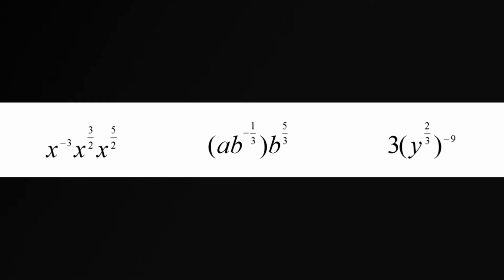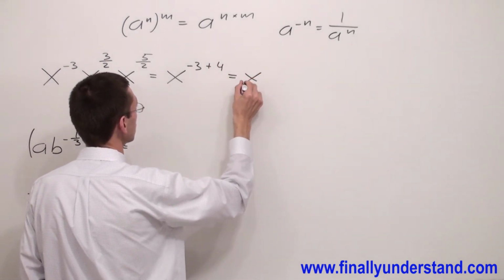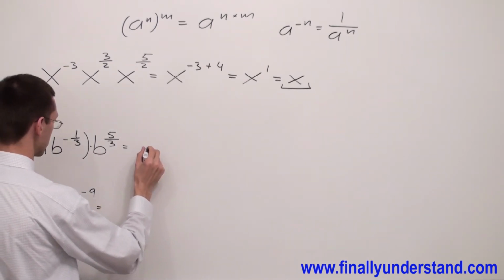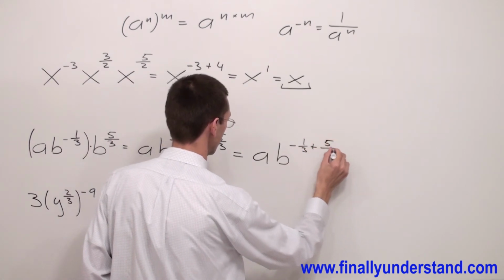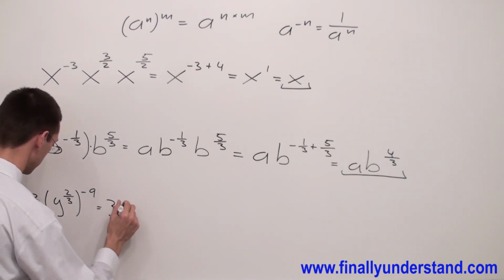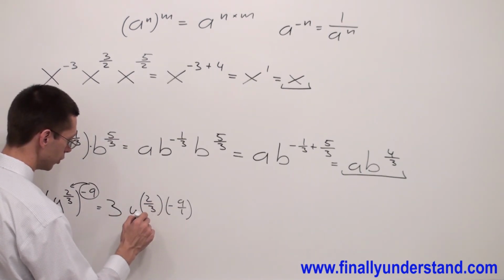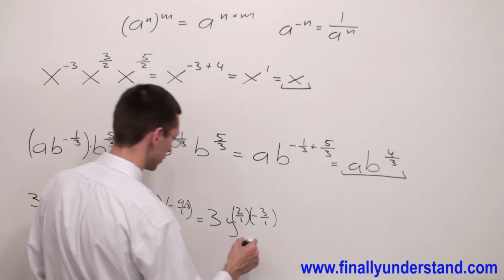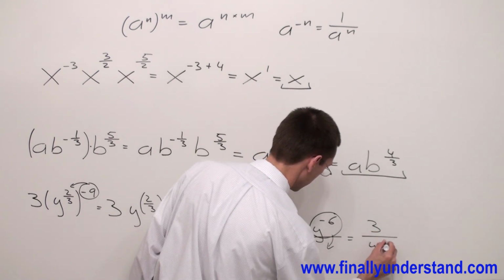Rational Exponents Made EASY 💡 | Work with Positive Exponents Only! 08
Learn how to perform operations with rational exponents and always express your final answers with positive exponents only! 💪

In this lesson, we’ll break down the rules of exponents, show how to simplify fractional powers, and explain how to handle negative exponents the easy way.
Perfect for algebra students, teachers, or anyone who wants to master exponents step by step — no confusion, no guessing!